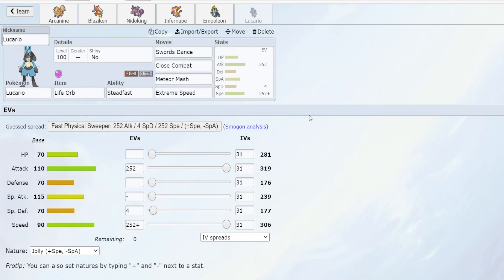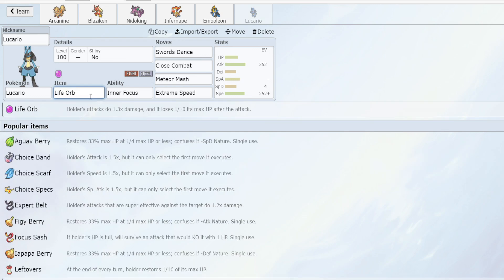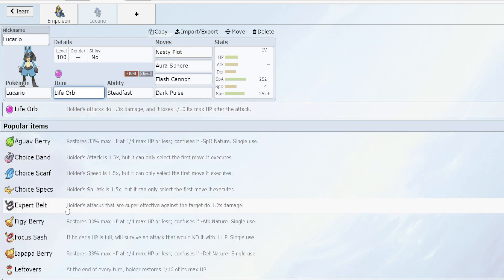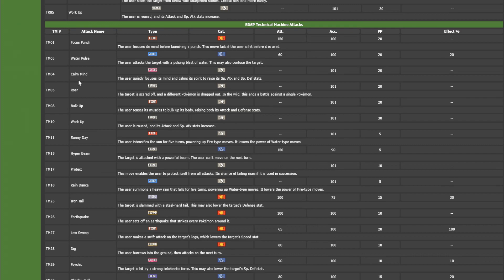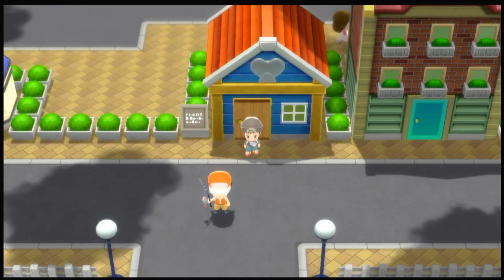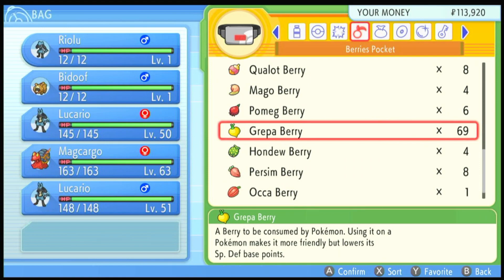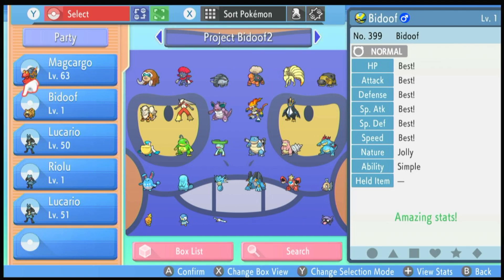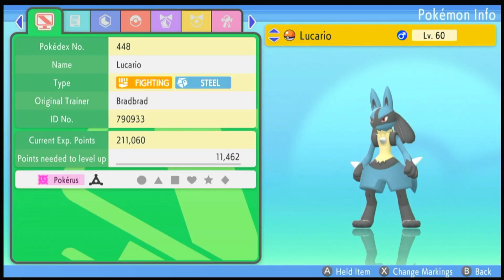Breeding a Swords Dance Lucario - Project Bidoof Part 12 - Pokemon Breeding Guide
Project Bidoof is a 24-video series, where I use a 6 IV Bidoof to breed 12 competitively viable Pokemon from both of its egg groups. This is part 12, where I go over each step of the breeding process of obtaining a Battle Ready Lucario.

0:00 Intro
1:26 Special Moveset
2:03 Serebii Move Choices
4:35 Friendship Evolutions
7:13 Breeding Process
7:49 Finishing Up!